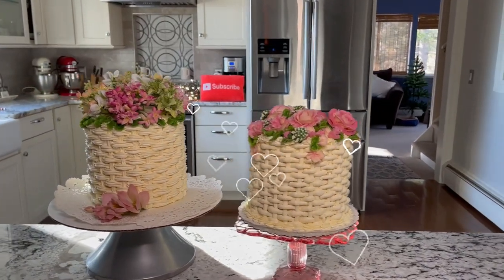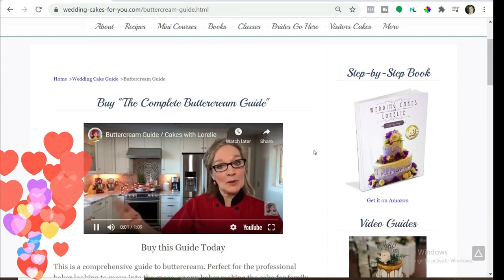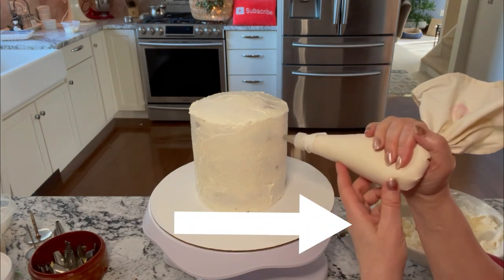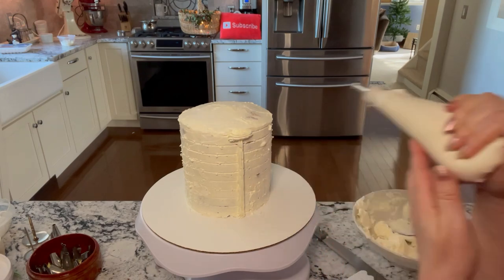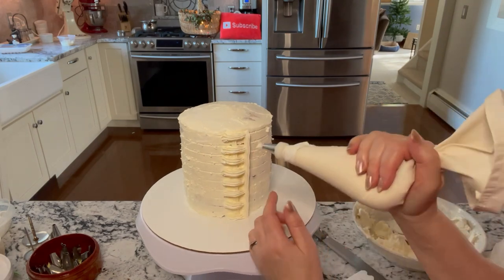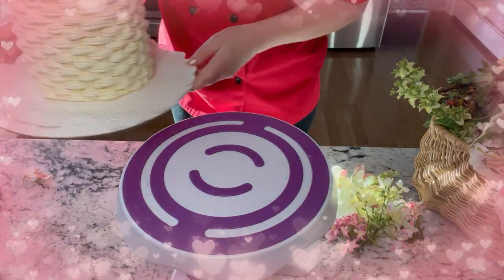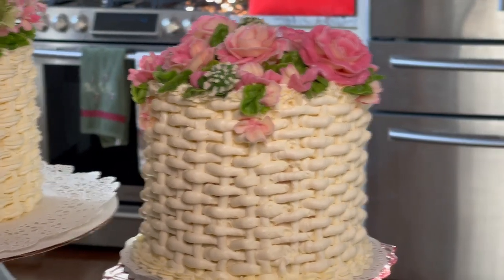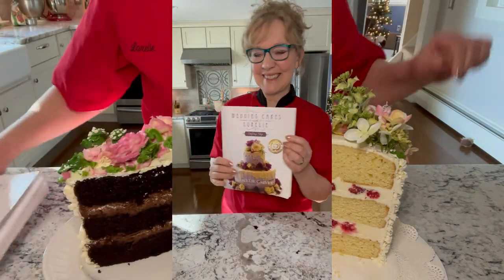Basket Weave Cake Design 🌻 Best Cake Decorating Tips 🍰 Cakes with Lorelie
See how to make Two Basket Weave Cake Designs. One with a star tip one with a round tip. One with Silk flowers and one with buttercream flowers. Buttercream Rose Tutorial

📔 The BUTTERCREAM GUIDE This is a comprehensive guide to buttercream featuring four classic recipes. Learn how to make, use, troubleshoot, flavor, color and more

👰*** My BOOK on Amazon

Cake Comb used in the video

I used a Glossy Buttercream recipe by GG Cake Craft for the buttercream Roses.  If you would like to see her recipe here is the

If you liked this video you will love my Cake Decorating Playlist with the best cake decorating tips including modern buttercream cake designs, simple buttercream decorating techniques, simple buttercream decoration using fresh flowers on cakes and links to the best buttercream for decorating. Also how to make textured buttercream cakes.

📰Join Cakes with Lorelie Newsletter for updates and access to My Top 5 Buttercream Recipes EBook

MY BOOK & GUIDES 💕 You will LOVE !!!

👰 The WEDDING CAKE GUIDE This guide is an end-to-end walkthrough of how to design, build, price, and deliver wedding cakes.

👰*** My BOOK on Amazon with the BEST recipes for SMALL and LARGE batch baking that I use everyday. Wedding Cakes with Lorelie Step-by-Step...Not just for wedding cakes.  Comes with a private Facebook Membership to Lorelie's Cake Crew.

💕 FEATURED PRODUCTS That I Can't Be Without!!!  The WILTON Tilt-N-Turn you see in my videos
Gold Dust

🍰 Hi I'm Lorelie Carvey. At Cakes with Lorelie you can learn to make cakes from scratch from your home kitchen. I share my most popular cake recipes with you. Get inspired and start decorating cakes with Buttercream, Fondant and more. 🕴 Have you always wanted to start your own cake decorating business? Make a wedding cake? Learn buttercream skills? Make Italian meringue buttercream with confidence? I can help.

🔝 Join Cakes with Lorelie's Top Tier Membership to see behind the scenes videos, early releases, exclusive recipes and more.

💕THANK YOU FOR YOUR CONTINUING YOUTUBE MEMBERSHIP SUPPORT  💕

 🔝 TOP TIER MEMBERS  🔝 Bonita Hunter, Cathy King, Tammi Blair, Windy River Soap, Ellen Sumpter, Durema Wilson, Doreen Flood, Karen Netherland, Tina Kohler, Jean P in MT
TIER TWO MEMBERS - Marianne de Guzman, Laura Zeller, DaybyDay Christine
TIER ONE MEMBERS - Joyce Galloway Parker, Ingrid Edisen